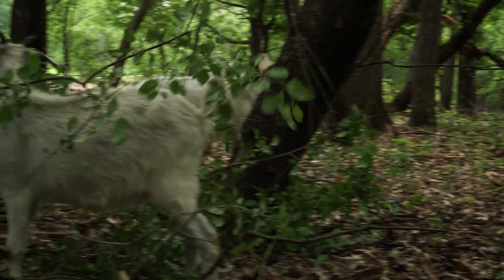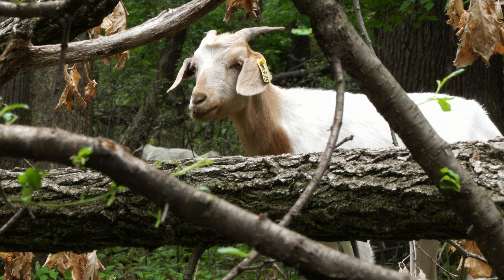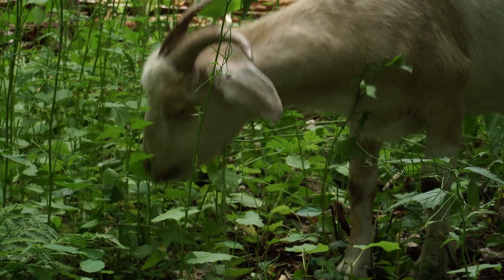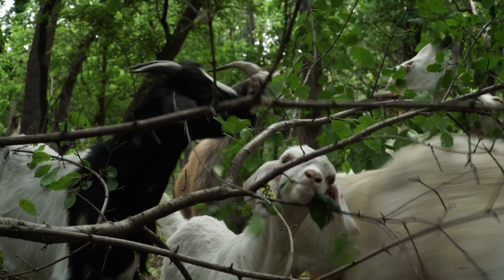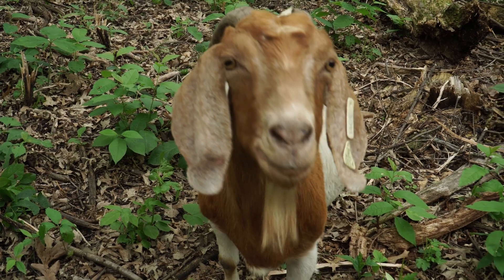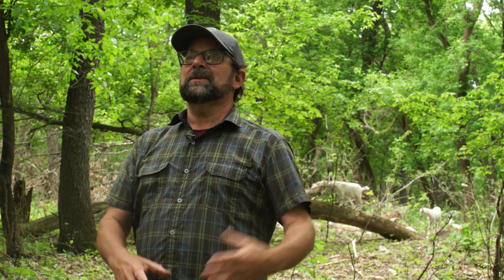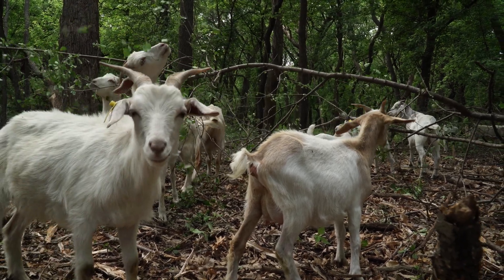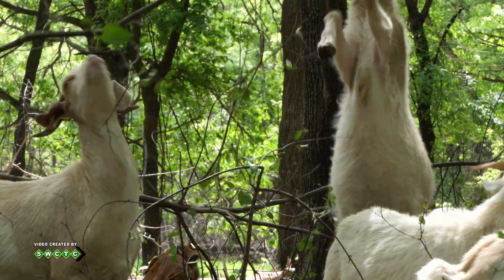Goat Grazing at Hasenbank Woods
Why are there goats in the Hasenbank Woods? South Washington Watershed Districts's Watershed Restoration Specialist Tony Randazzo fills us in on the how the goats are being used to help clear woody invasive species and encourage recruitment of native plant species through regrowth, replanting and seeding.